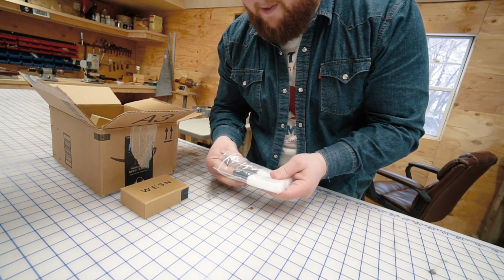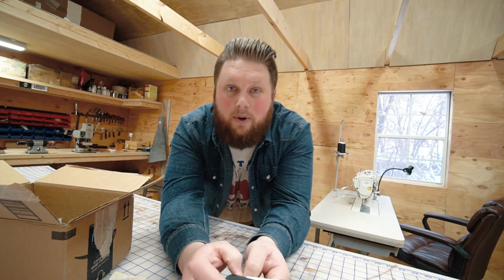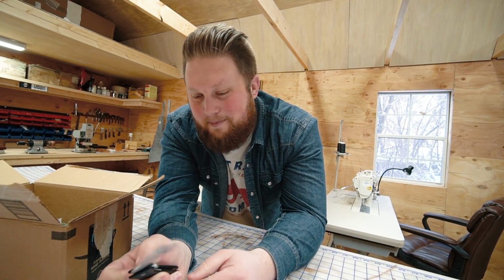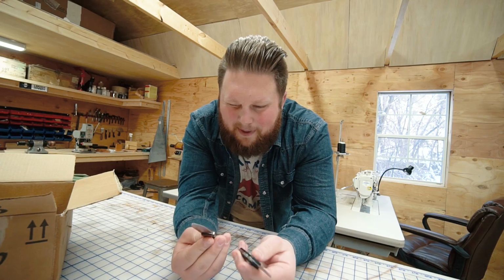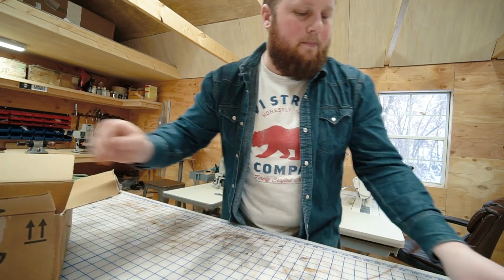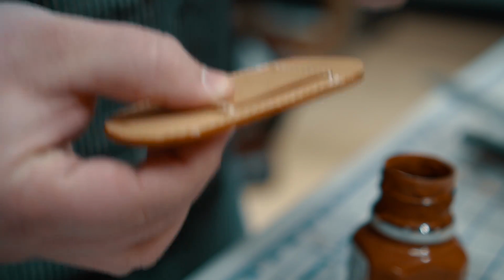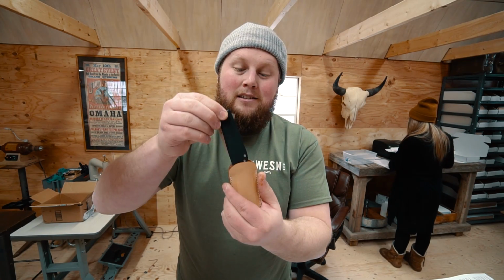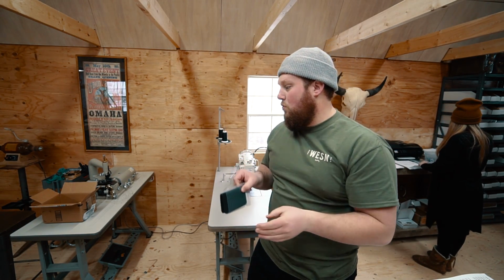Making a Leather Pocket Slip for the WESN Allman Knife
Follow our personal feeds
Whitney's Instagram: